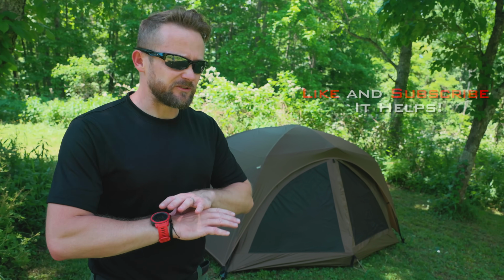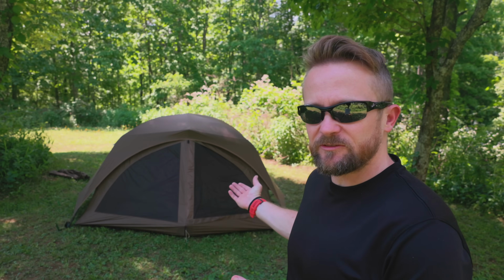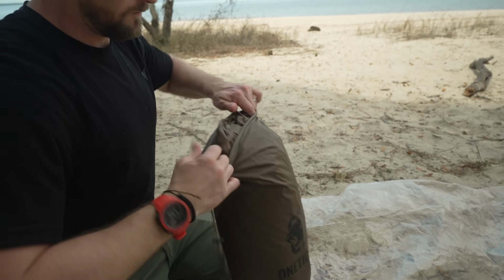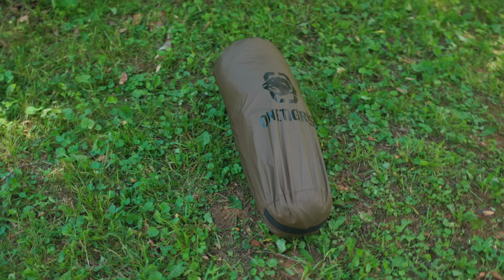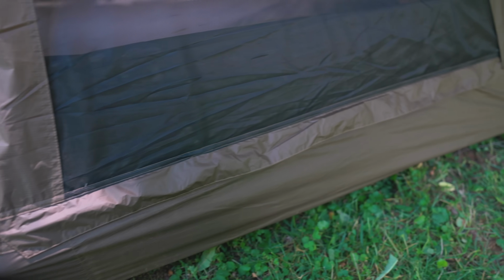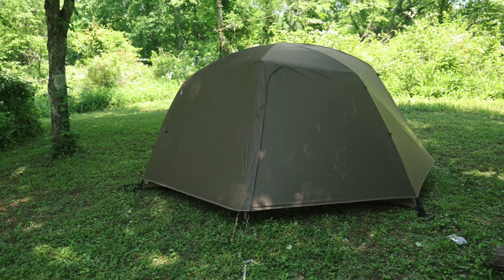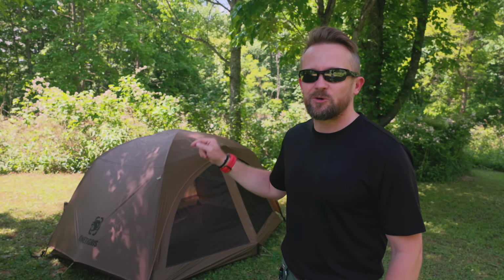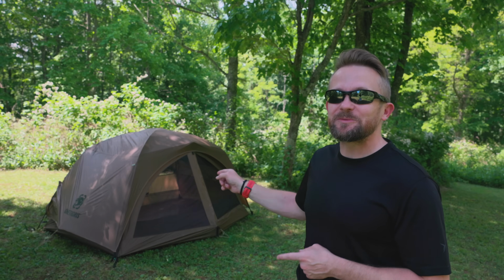Real Review - Does the Radical Design Work? - OneTigris Scaena Tent Agenda Free Review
This is it folks, my review of the OneTigris Scaena Tent.
This is one very interesting shelter as it features a design that hasn't been seen before.

In this Agenda Free Review Luke is going to share this thoughts about this tent, the pros and cons, and his experiences with using this tent in all sorts of conditions.

or

OneTigris Scaena Backpacking Tent - Review

The channel remains as it always was, 100% Agenda Free with no sponsored videos and no paid reviews.

I purchased this with my own money and I'm providing my REAL opinion.
Purchase this product using this link and you will be supporting this Agenda Free Channel.

Colors : Coyote Brown

Materials :
Fly : 20D silicone Ripstop nylon treated  with 3000mm rating
Body: 40D silicone Ripstop nylon with 3000mm floor
Poles : 7001 Aluminum
Zippers : YKK

Weight : 5.3lbs

Dimensions :
Stored : 15.5” long x 8” wide
Setup : 6.8’ long x 4.1’ wide x 3.7” tall

Included :
Groundsheet
5 guy lines
10 tent stakes
Poles
Storage bag

Price : $250

Features :

This is a 3 season tent,
2 doors
2 vestibules

Review Pros :
Very unique design - I’ve never seen anything like it before.  The partial fly, the way that the floor pulls out on one side - it’s unique.
Very well made tent for the money.
The quality is very good with no issues being found with the seam taping, the stitching or so on.
Large tent that offers plenty of space for 2 people and their gear. Users can sit up while inside of the tent.
Plenty of pockets
Ventilation is very good in most situations. Lots of mesh.
Condensation is possible in any tent if the conditions are right for it but with that being said, it is well controlled in this tent and has not been an issue during my testing.
Pack size and weight aren’t bad considering the amount of space that the tent offers.
I like the colors of this tent - it looks cool. Earth tones for the win.
Excellent materials - ripstop nylon, aluminum poles - not a delicate polyester.
The Setup and Breakdown of the tent is easy and straightforward and shouldn’t give you any problems.

Review Cons :

Design : While I have not had any leaking from this tent, it is possible due to the funky design.  That is my biggest gripe with this tent; the fly design is strange and in the end, only creates a problem for the user.

With the internal fly, it behaves just as a 4th season tent does; the fabric blocks wind and keeps out with drafts and with a full fly, these panels could be used to control the amount of airflow coming into a tent to a great degree while blocking out falling and blowing moisture.

Leaking : Ok, I mentioned that I haven’t had any leaking and I have had it out in as heavy of rain events that I think anyone would ever camp in but that doesn’t mean that others haven’t had issues and it doesn’t mean that leaking isn’t possible because it is.

While I was testing this tent out, some of my viewers were as well and this is what we have learned together.

The way that you seal up the door on the side of the tent without the fly will ultimately determine whether the tent leaks in calmer conditions.  It’s all about the zippers; if they aren’t seated just right, water can make its way into the tent.

Because of this, it is advised that you get in the tent from the side with the fly if wet weather is possible, that way you can ensure that the zippers are in the right place.

Also - In very windy conditions, water can be blown between the panels and leaking is possible.
The quick to deploy hasty shelter is just about worthless. There is no reason to do it other than a bit of sun protection.  It will not keep moisture out because there is no door on one size.
The single vestibule doesn’t offer all that much space - luckily the tent is larger than your average 2 person tent and makes up for the small vestibule.
Tent stakes are rather small and may need to be replaced depending on the type of soil that you are setting the tent up on.